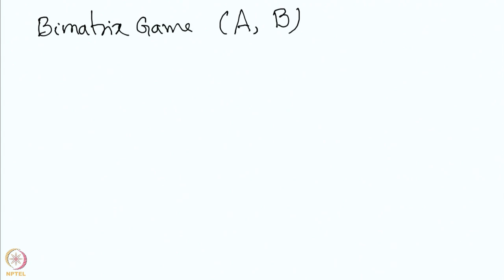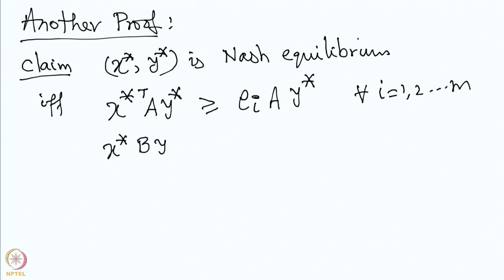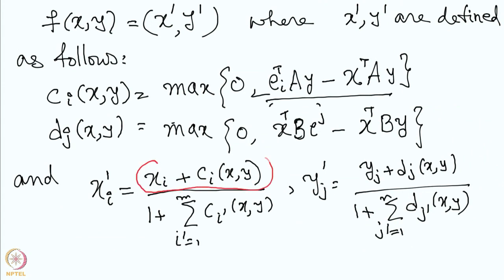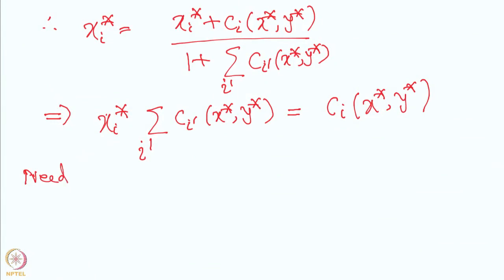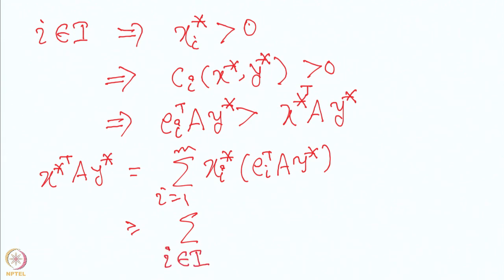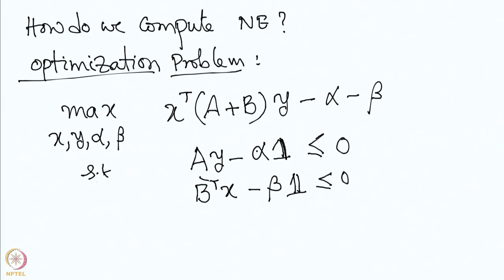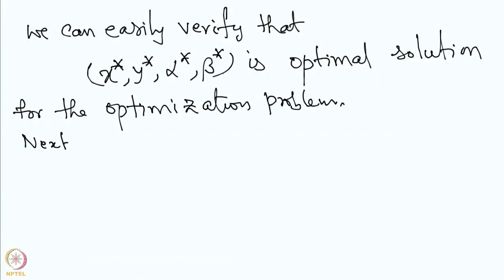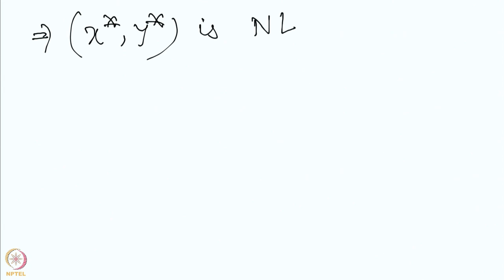Lecture 20 : Non-Zero-Sum Games: Existence of Nash Equilibrium Part II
Non-Zero-Sum Games: Existence of Nash Equilibrium Part II